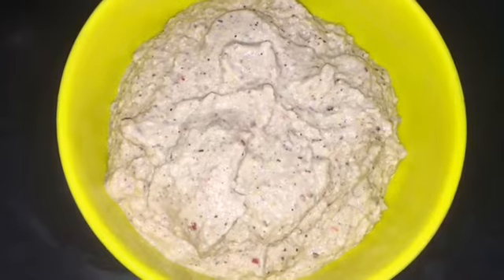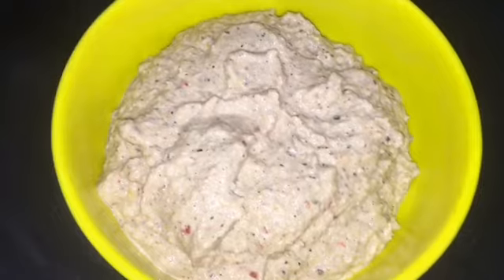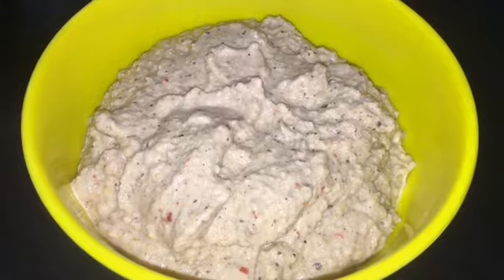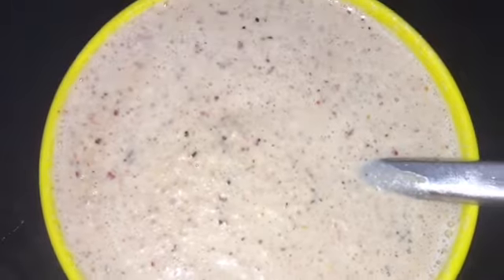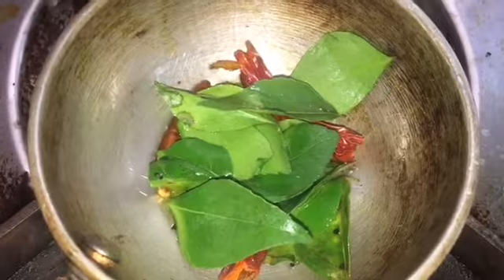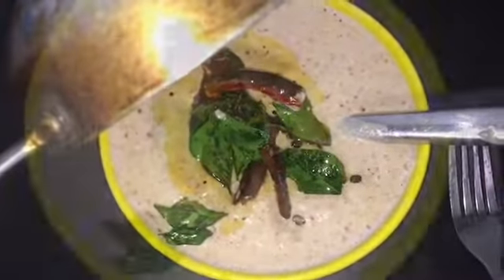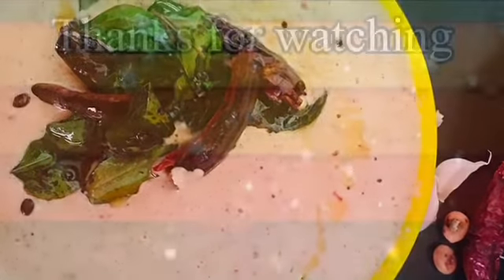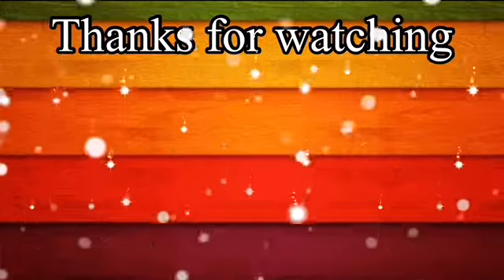2 mins peanut chutney.. easy to cook 👩‍🍳.. tasty yummy peanut chutney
You can make this recipe within 5 mins
If you try it once then you will cook at least once a week
If you like  the recipe share it will your friends